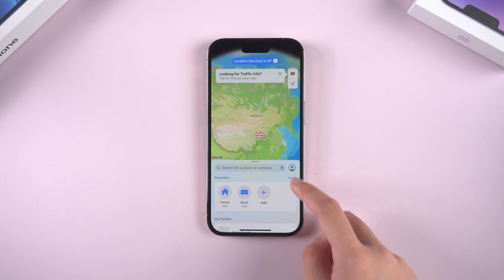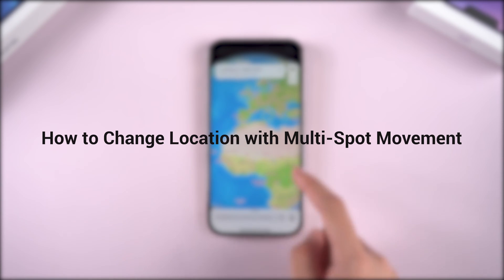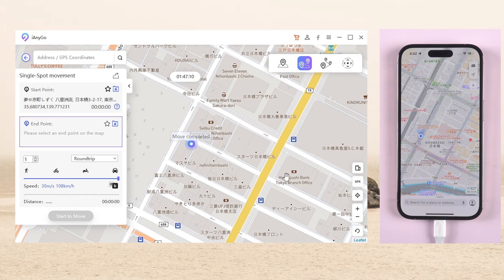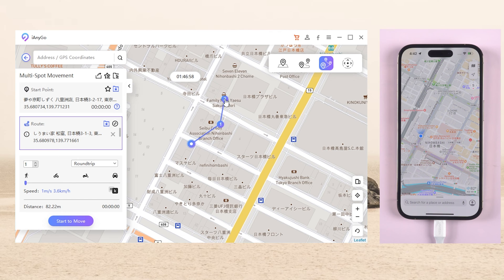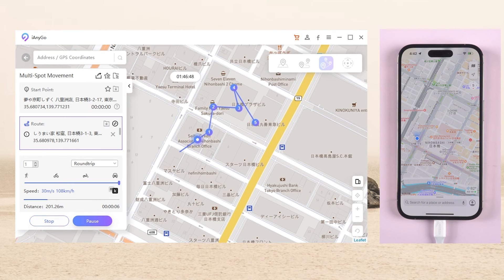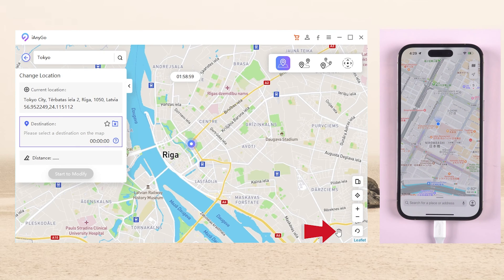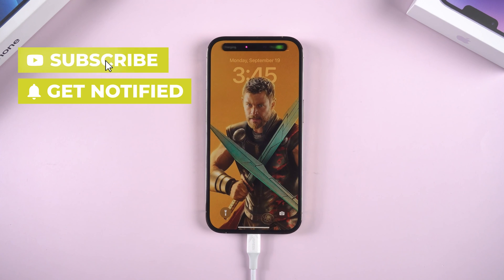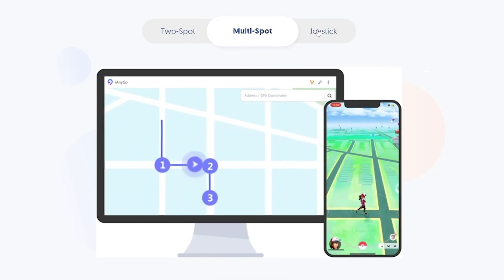How to Change Location with Multi-Spot Movement on iAnyGo - User Guide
Here is the User Guide for iAnyGo Multi-Spot Movement.

⚠Important notice
1. Provide help to user change GPS locations on their iOS devices.
2. Protect your actual GPS location from being tracked by the others.

1. Please use the product within the scope allowed by the law of your country/region.
2. Users shall bear all legal responsibilities if the use of this product violates the laws of their country/region.
3. User will assume full responsibility if they use the product to play Location Based Game and the game account being banned. (Location Based Game such as Pokémon Go, Harry Potter Wizard Unite, The Walking Dead Our Word, and Jurassic World Alive extra)
4. Before downloading, installing, registering, or using this product, please consult your own legal advisor on the legality of the way you intend to use this product to avoid any legal liability.